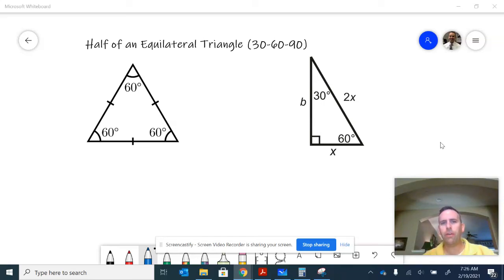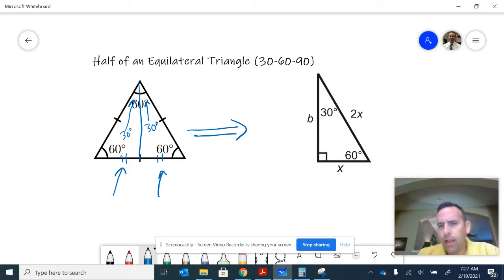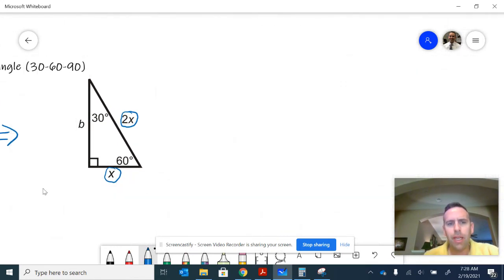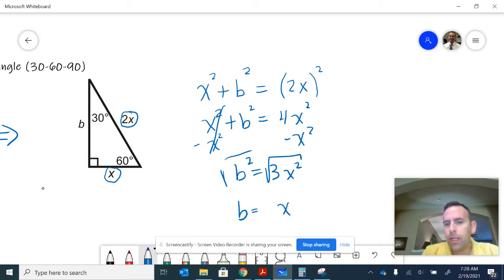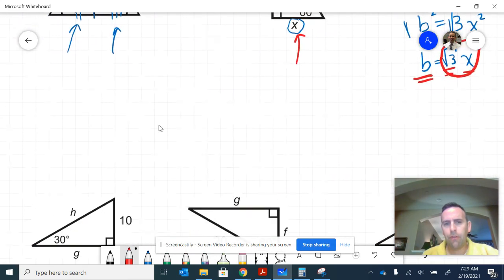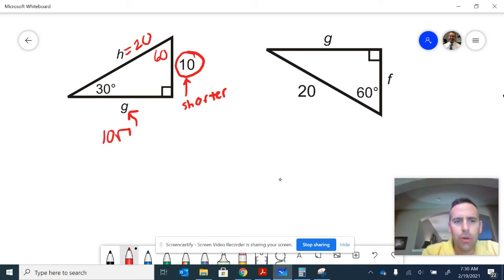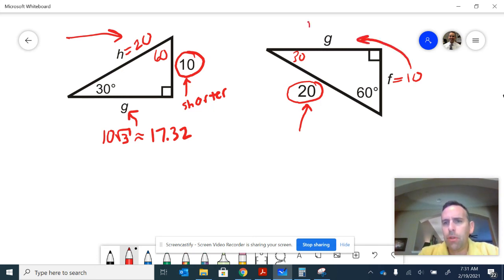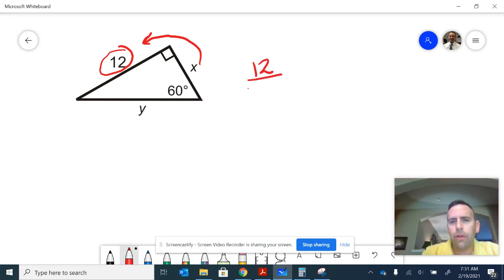Geometry Lesson 71: 30-60-90 Triangles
In this video we look at the relationship between the sides of a 30-60-90 triangle.